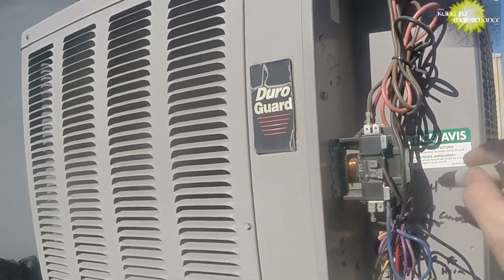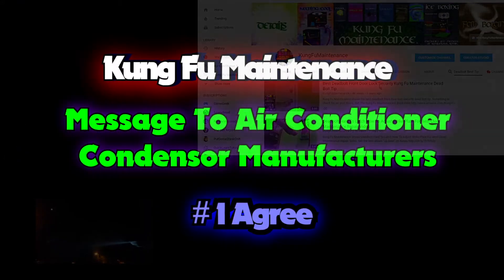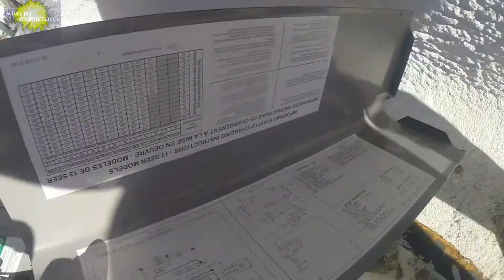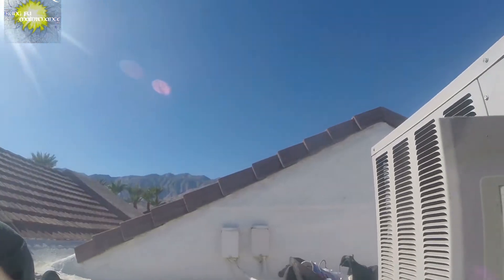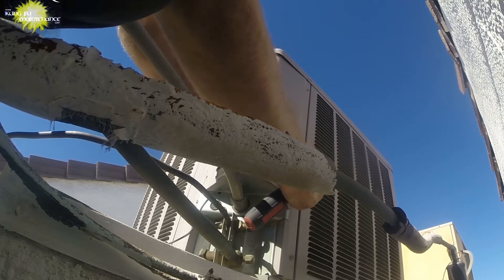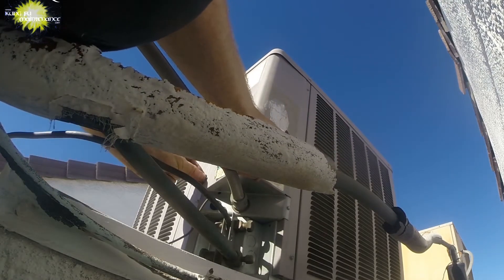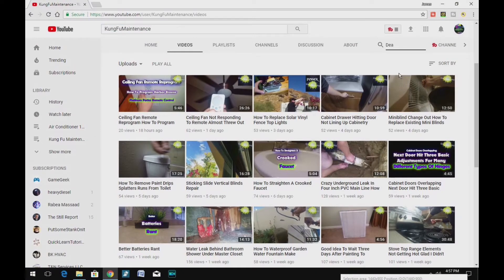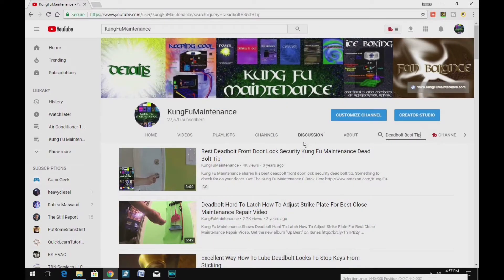Kung Fu Maintenance Message To Air Conditioner Condenser Manufacturers # I Agree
Kung Fu Maintenance shows Kung Fu Maintenance Message To Air Conditioner Condenser Manufacturers # I Agree
5/8" Suction Line Insulation
5mf Capacitor 35mf Capacitor
35/5mf Capacitor 40/5mf Capacitor
45/5 mf Capacitor